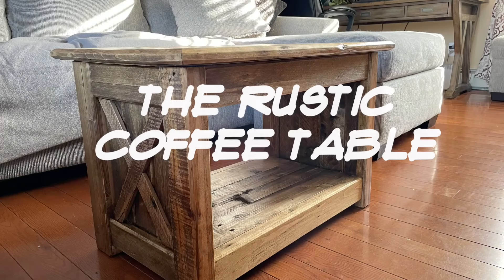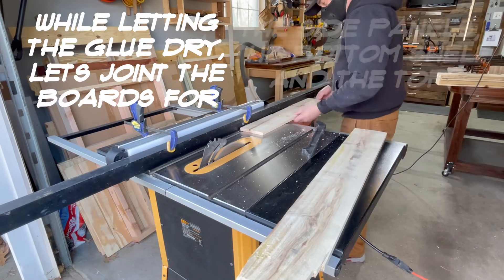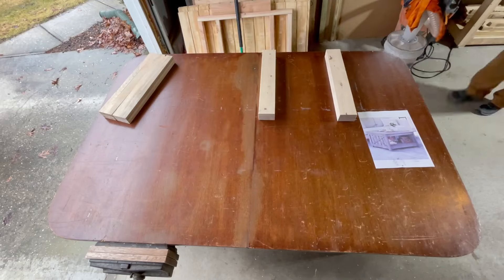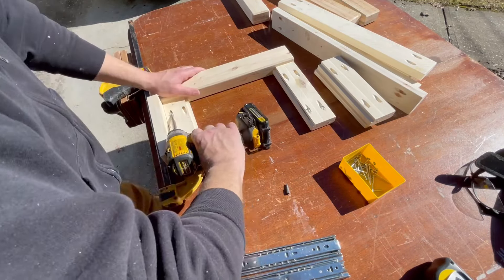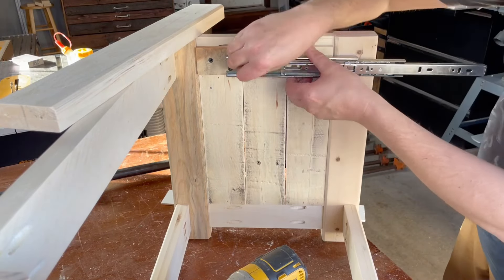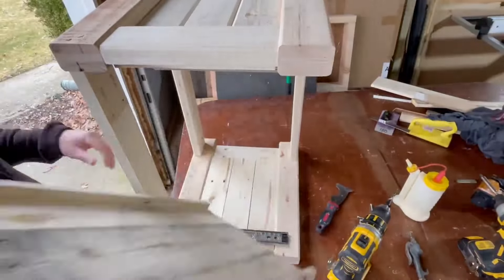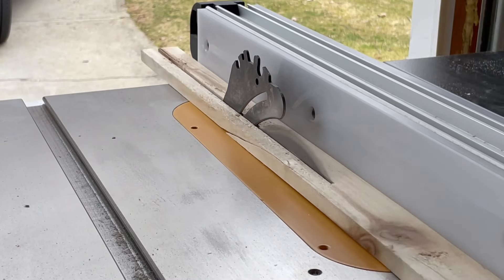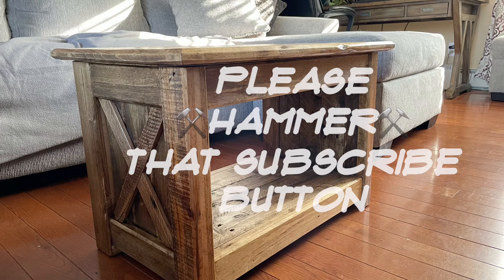Making a Rustic Coffee Table from Old Pallet Wood Pallet Wood w/ Hidden Drawer and Woodworking Jokes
Hidden Drawer and Woodworking Puns: A New Yorker Builds a Rustic Coffee (Cawfee)Table From Pallet wood.  Please forgive the production quality, I am still learning.

Extra Support Shoe Inserts-Strong Absorb Shock High

High Arch Shoe Inserts-Strong Absorb Shock High

00:00 Intro
00:18 Legs
00:27 How to Joint Boards Without A Jointer
00:57 Rail Glue Up
01:22 Mag Hose Connectors / Pun #1
01:48 Milling / Glue-up Boards for Top, Bottom and Sides
02:33 FLOWSOLE / Making the Frame Rails
03:38 Side Panels
04:15 Pun #2
04:34 Frame Assembly
04:50 Drawer Glides
05:08 Pun #3 and Drawer Assembly
05:57 Pun #4
06:09 Bottom Shelf Assembly and Pun #5
06:54 Building the Top
07:41 Top Edge Banding
08:23 Chamfering the Top and Pun #6
08:32 Top Brackets, Farm House X and Money Shots
09:05 Outro / Please Subscribe